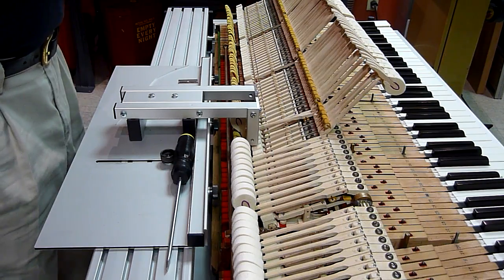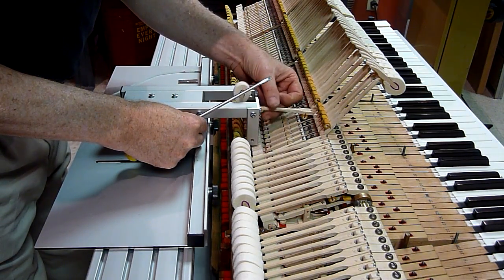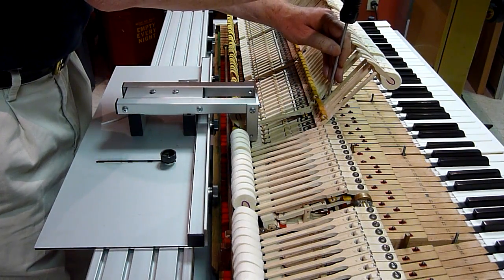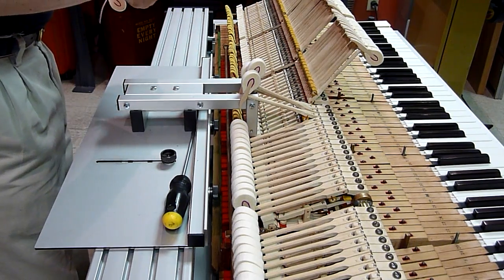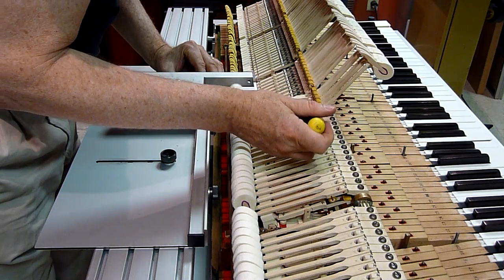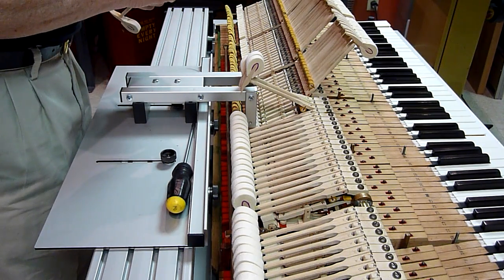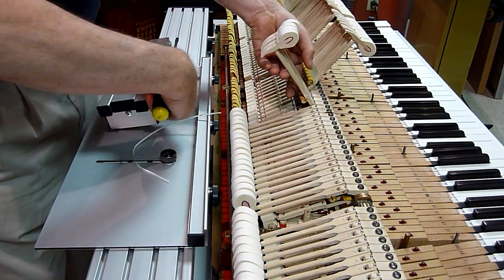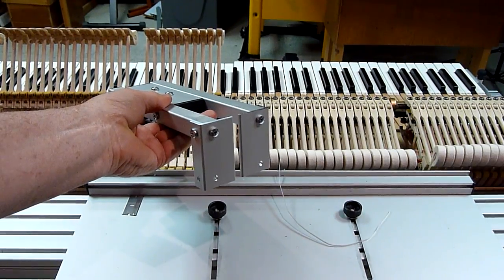Using the Grandwork™ Shank Traveler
Part of the Grandwork™ Regulation Station Suite of tools, the Shank Traveler is used from the Squaring Platform to reference vertical relative to the plane of a grand action. Each shank is traveled to be vertical, not just parallel to its neighbors, which serves incrementally to improve tone, power, and repetition available from a given grand action. for information on Grandwork tools and training.